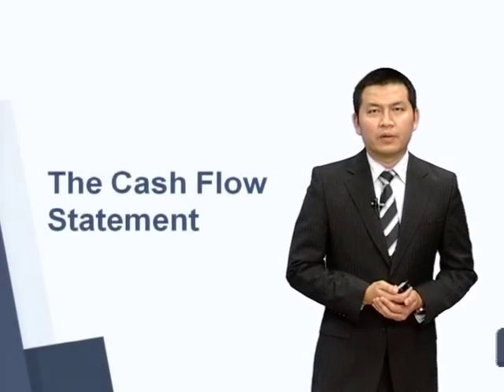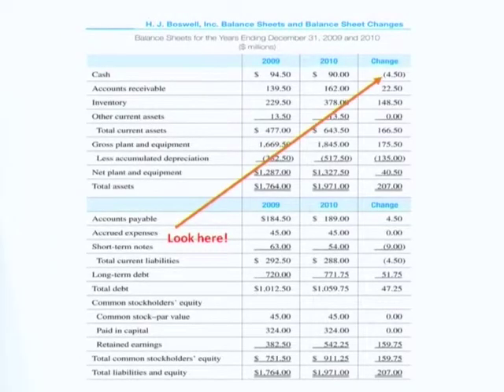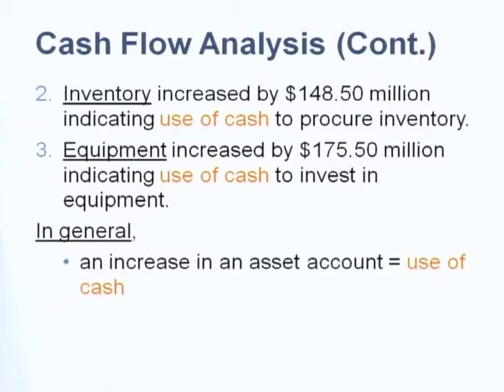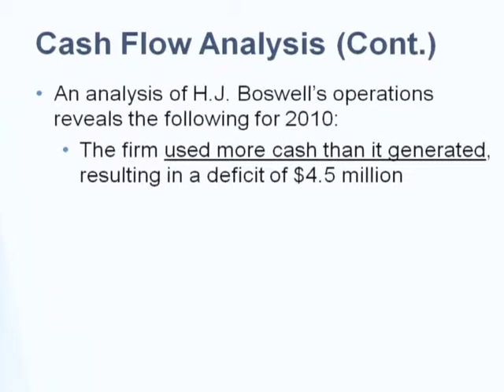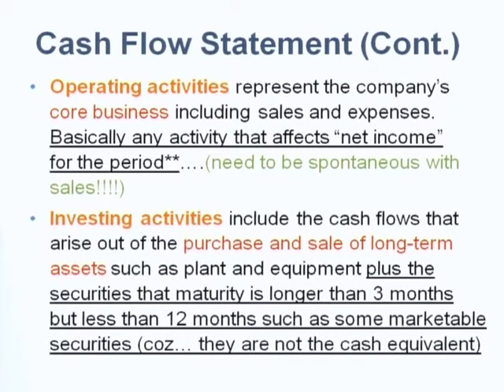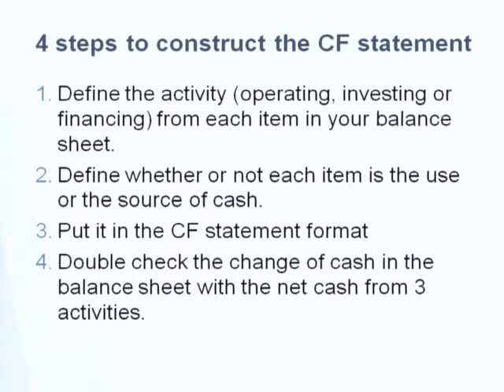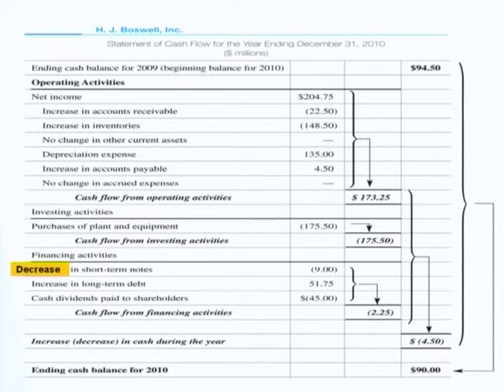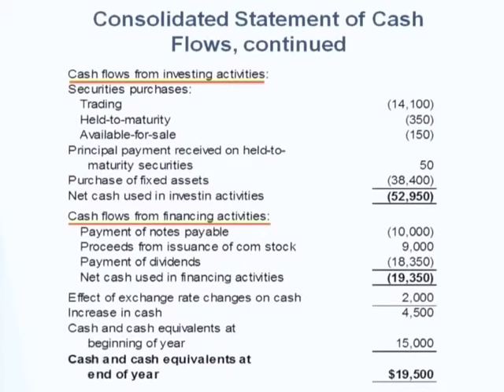Fin3701 Chapter 6 Part 6